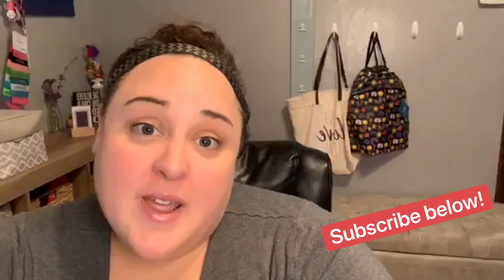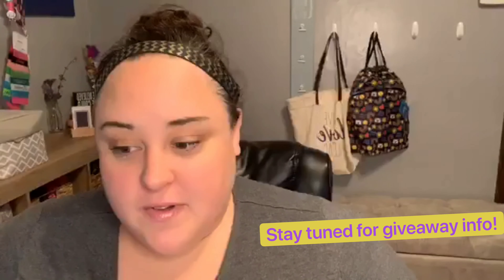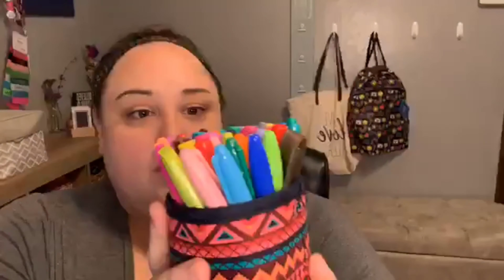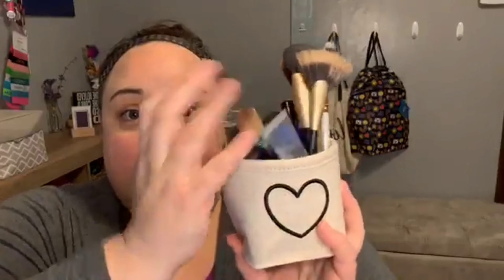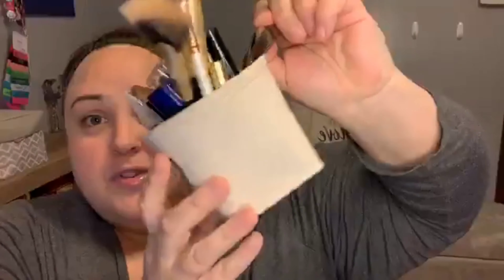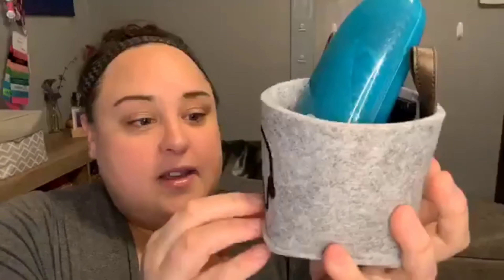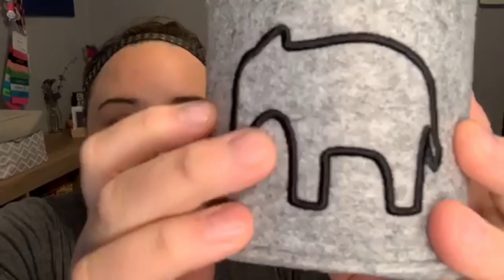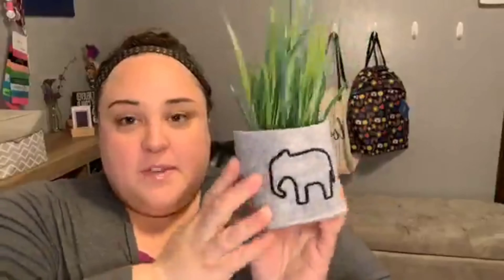How To: Easy ways to Organize your Space with Thirty-One Gifts | Dreamkeeper Mini Bin | Giveaway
Here are some easy ways to organize your space or room using the Dreamkeeper Mini Bin from Thirty-One Gifts! Organize your desk, bathroom, or entryway. Sharpie and pen storage, Makeup storage, and catch-all! Keep it organized and trendy!